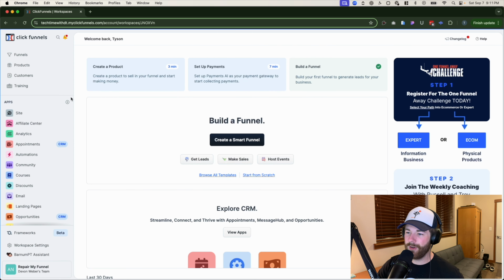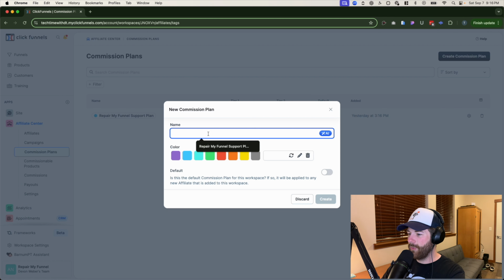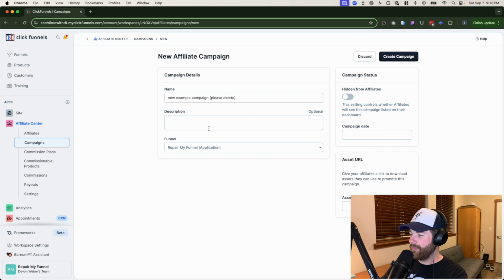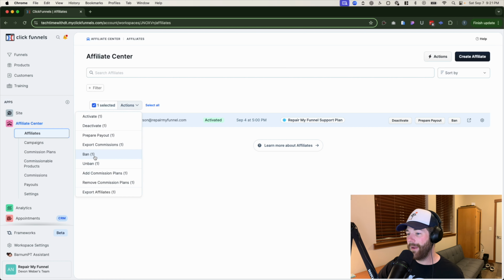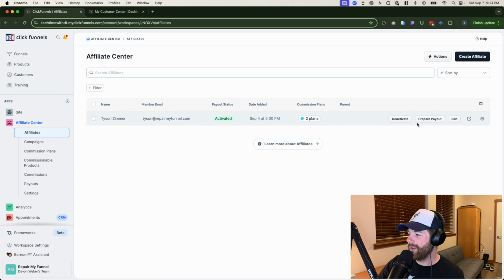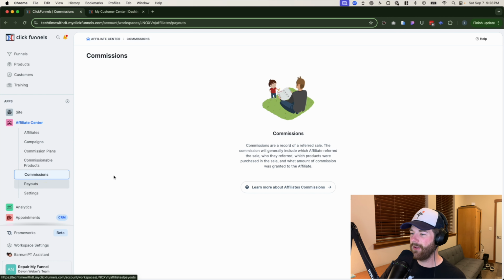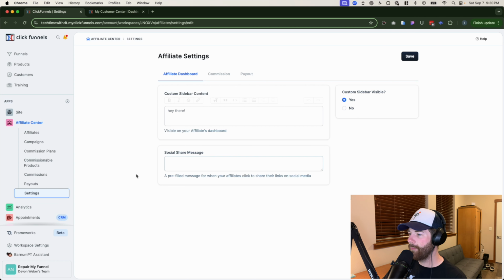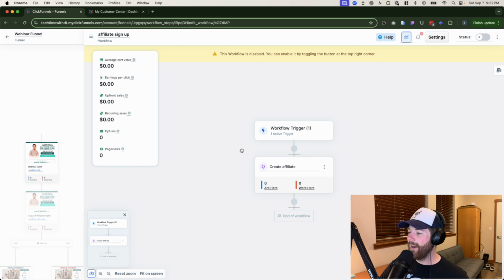How to Create an Affiliate Program in ClickFunnels 2.0 | Step-by-Step Guide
In this video, Tyson from Repair My Funnel walks you through how to create and set up an affiliate program directly inside ClickFunnels 2.0. With the recent release of the Affiliate Center, you can now manage your affiliate campaigns, commissions, and payouts without relying on third-party tools or ClickFunnels Classic. Follow along as Tyson shows you how to configure commission plans, add products, and automate affiliate onboarding for your business.

In this video, you’ll learn:

 • How to add the Affiliate Center app in ClickFunnels 2.0.
 • How to create and configure affiliate campaigns.
 • Setting up commission plans and adding products.
 • Automating affiliate creation using workflows.
 • Managing payouts and tracking affiliate performance.

📘 Free Resource for Service Providers, Coaches & Authors
Want to grow your business online without the tech overwhelm?

This is the ultimate setup guide for coaches, authors, and service-based businesses ready to build an online presence the right way.

⏰ Timestamps:

 • 00:00 - Introduction to the ClickFunnels 2.0 Affiliate Program
 • 01:08 - Adding the Affiliate Center App to Your Workspace
 • 02:29 - Creating a Commission Plan and Adding Products
 • 05:25 - Setting Up and Configuring an Affiliate Campaign
 • 07:48 - Assigning Commission Plans to Affiliates
 • 10:02 - Managing Commissions, Payouts, and Settings
 • 14:39 - Automating Affiliate Creation Using Workflows